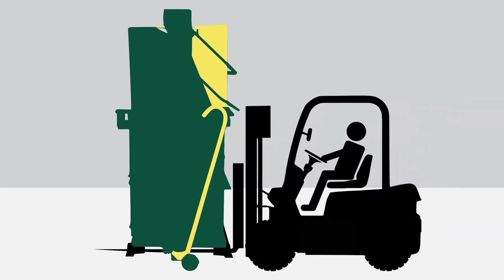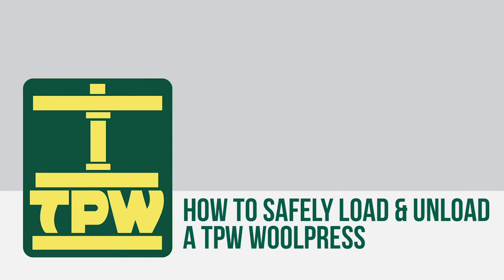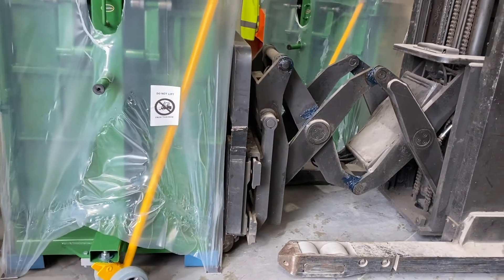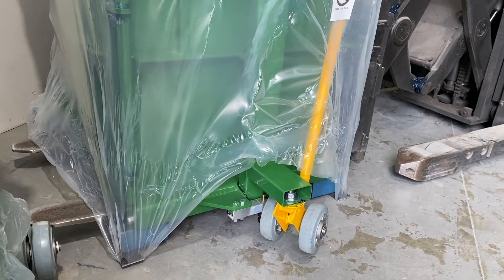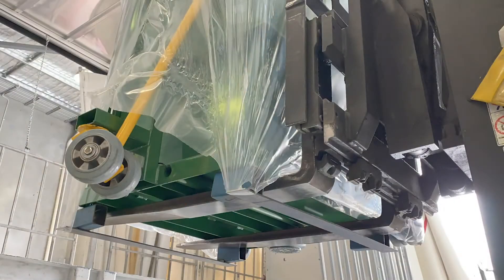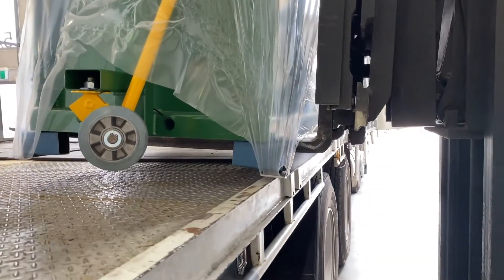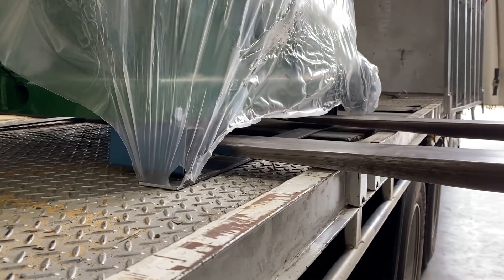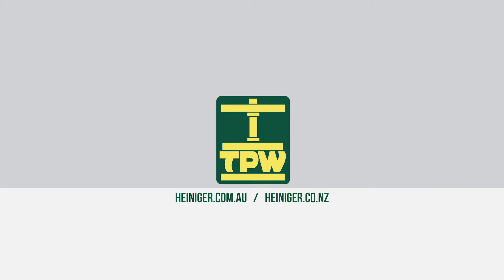How To Safely Load & Unload A TPW Woolpress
This video demonstrates the correct method of loading and unloading the TPW Woolpress. It is important to follow these guidelines carefully to prevent potentially fatal incidents and damage to the equipment.

TPW Woolpresses must only be loaded from either the front or the back, never attempt to lift a Woolpress from the sides. Stickers marked do not lift have been placed on the sides as a visible reminder. The forklift tines or forks should be inserted beneath the press and above the transport skid - this is shown as the area highlighted yellow in the following image. Spread and lock the forks as wide as possible when in position. Ensure the Woolpress is as close as possible to the forklift backrest before lifting. Carefully maneuver and position the Woolpress while keeping it as low as possible during movement.

These guidelines are equally as important while unloading the Woolpress. Ensure that you only load the Woolpress from either the front or back. Lifting the Woolpress from its sides is dangerous and may cause the Woolpress to tip over.